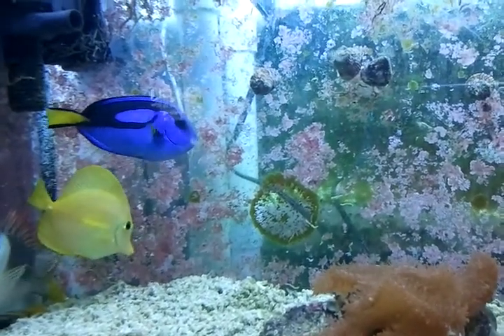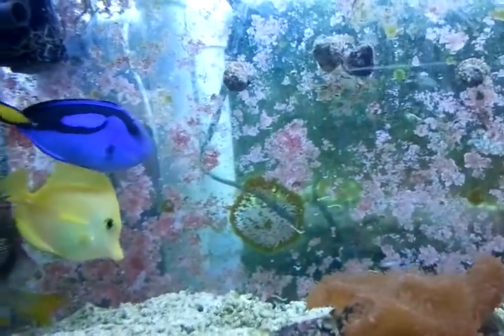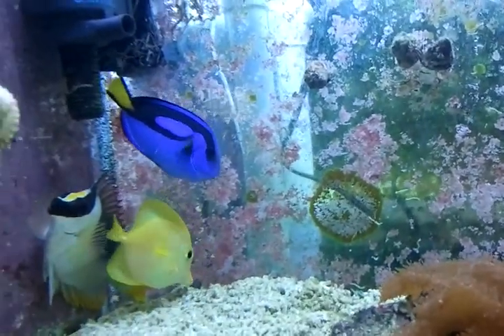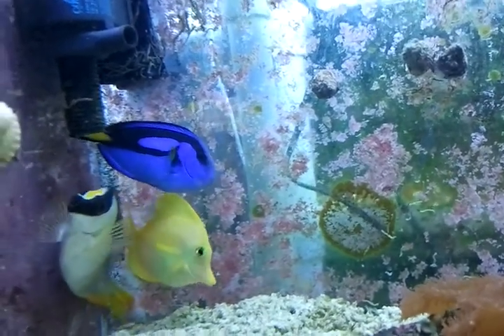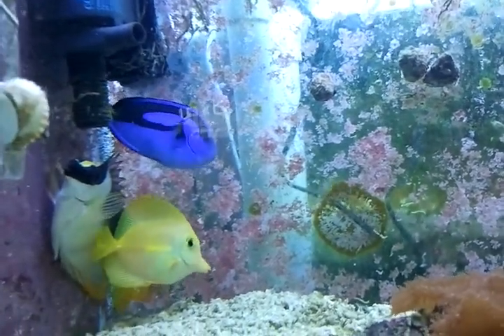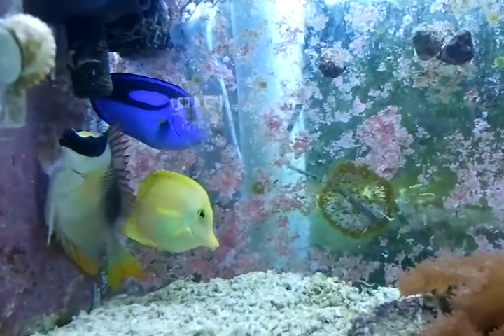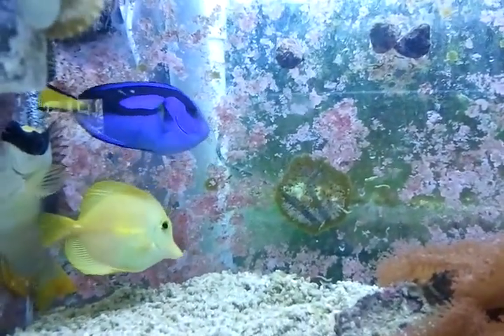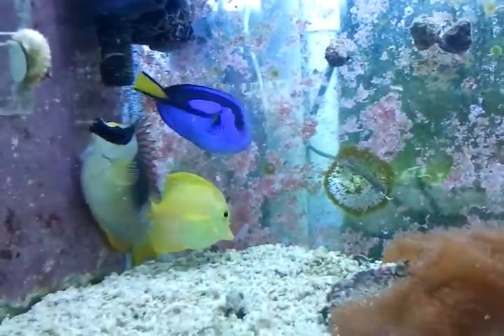Blue Hippo Tang For Sale @ AquaCorals.com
3.5" Blue Hippo Tang For Sale @ AquaCorals.com